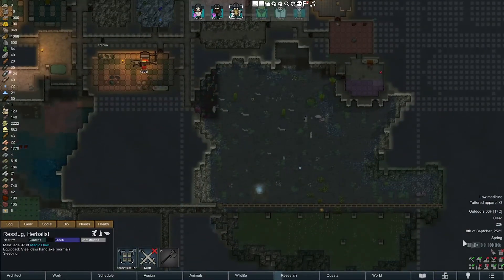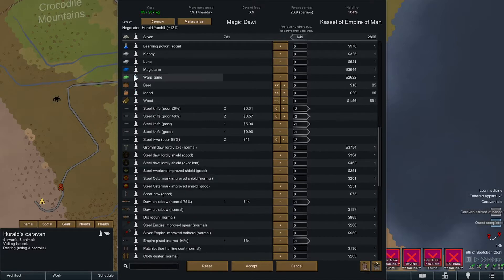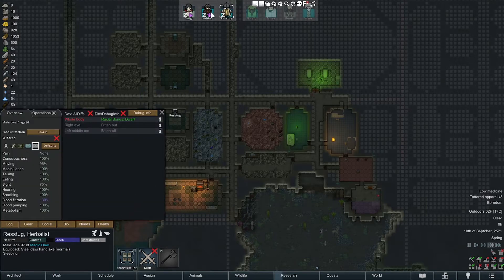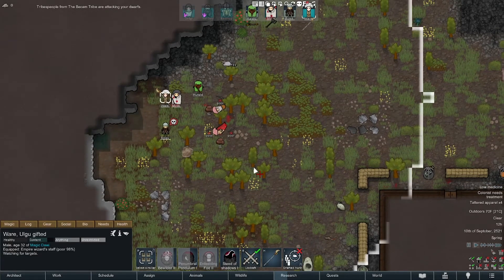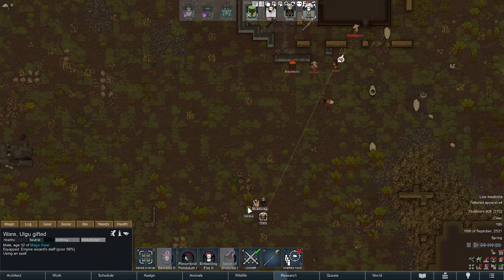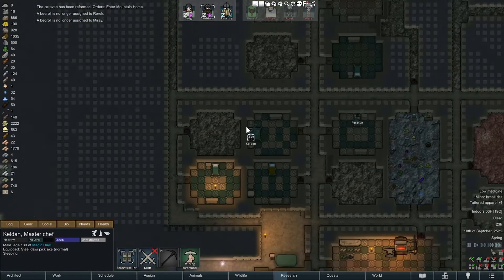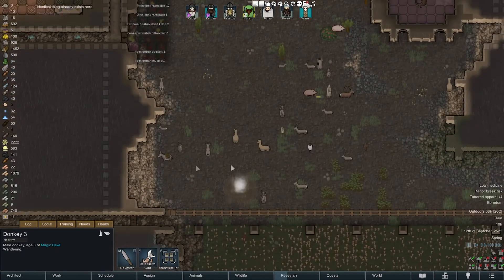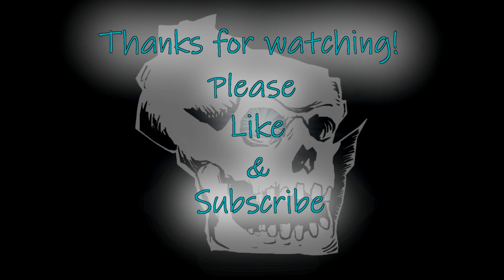[14] RimWorld - Quest Joiner - Magical Dwarfs (Dawi) - Let's Play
In this episode the trade request is fulfilled, and a new dwarf joins!

I feel like playing dwarfs, so here we go. Magic Warhammer themed dawi will be the game, making an epic impassible mountain hold.

I would like to add a few kewl things to the mod as a part of this game, and I'm looking for ideas that would make these lads even more fun to play.